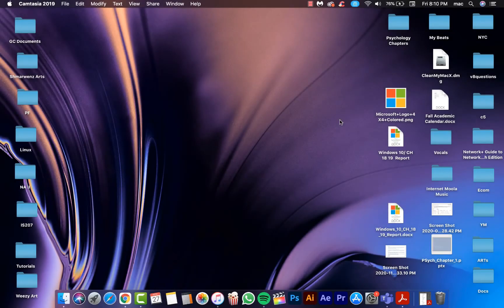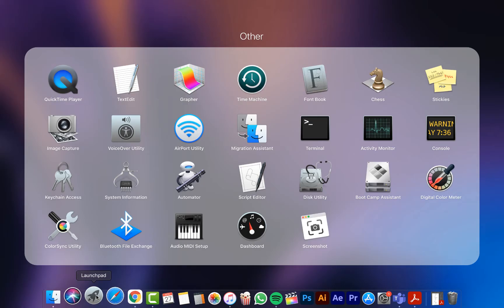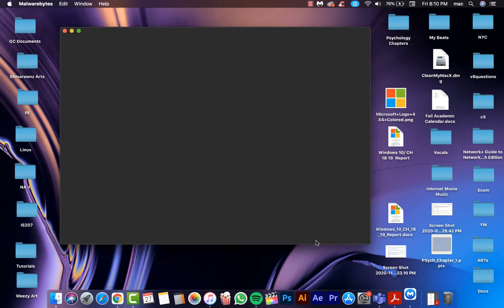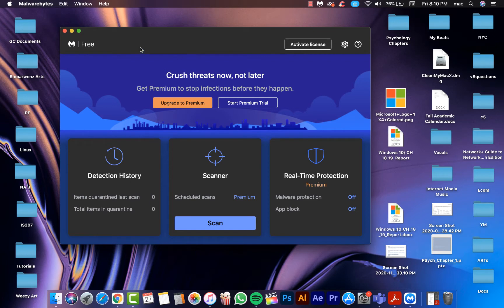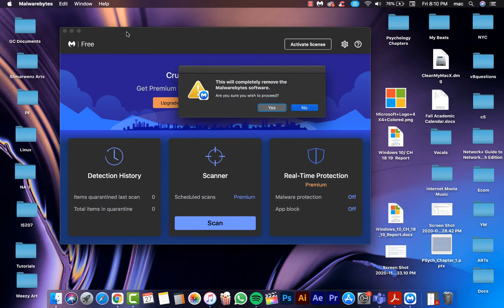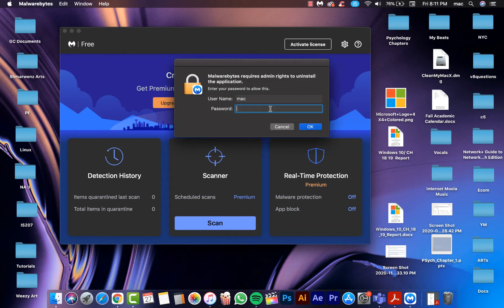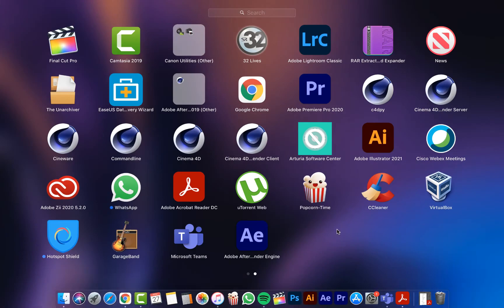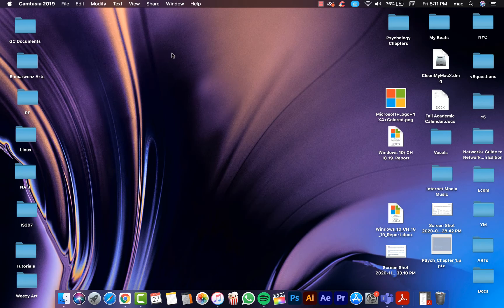How To Uninstall Malwarebytes from your Mac Completely